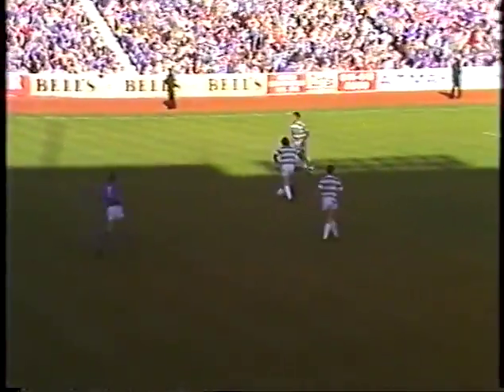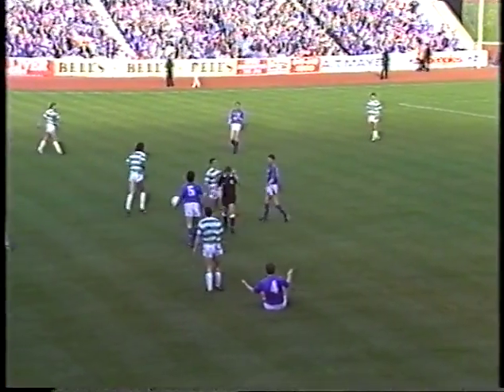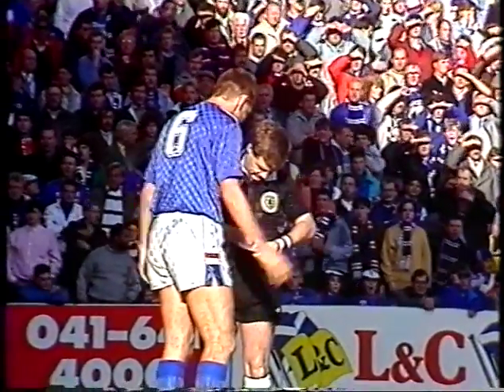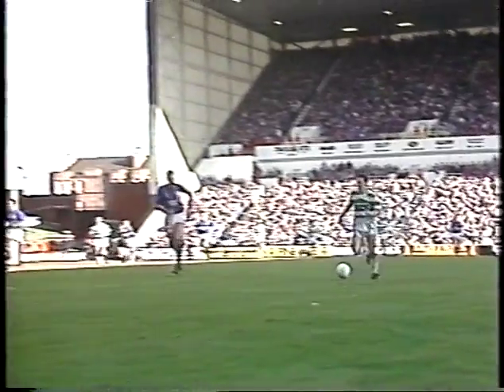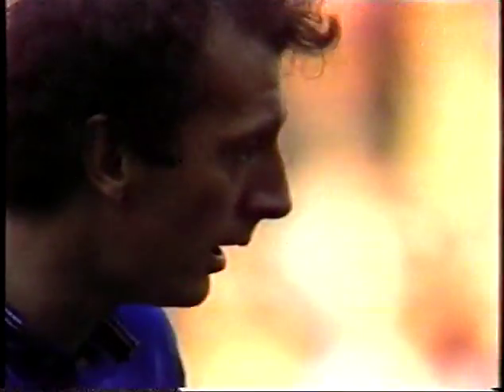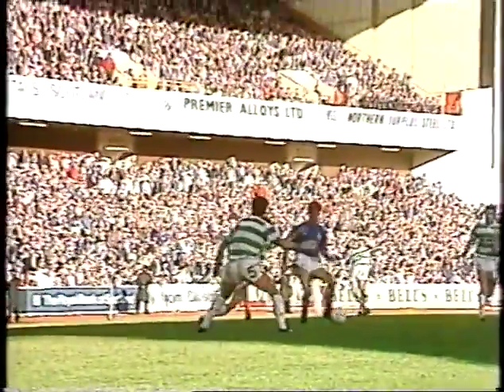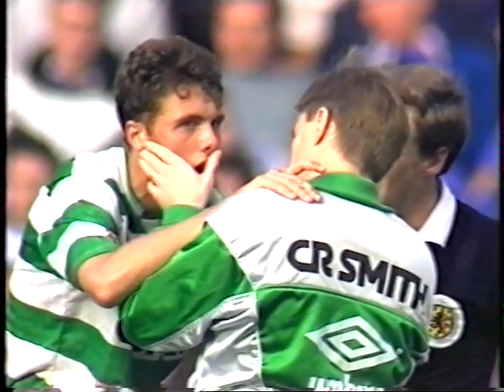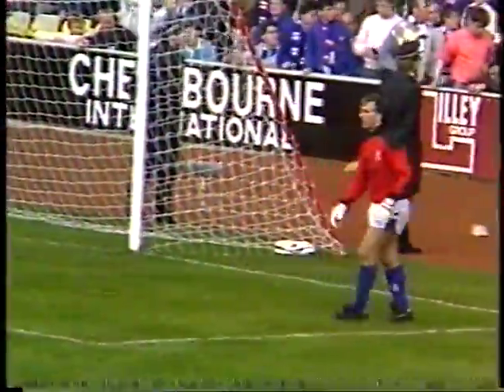1987-10-17 Rangers v Celtic